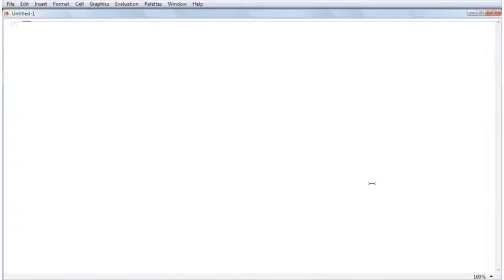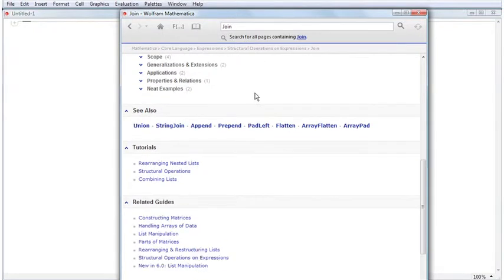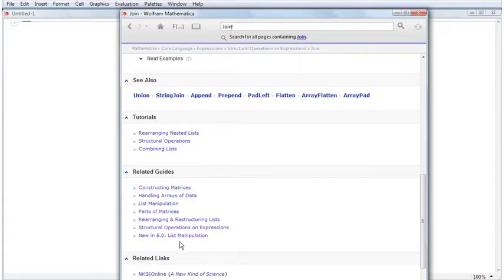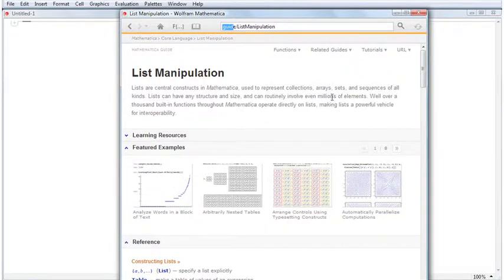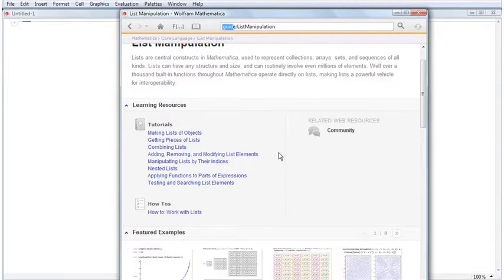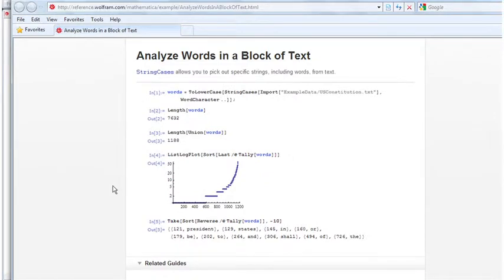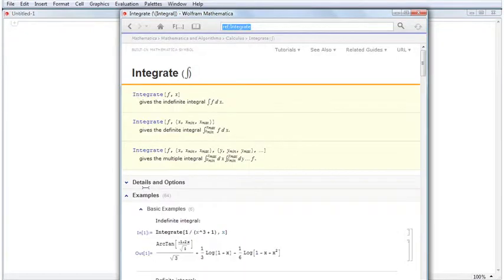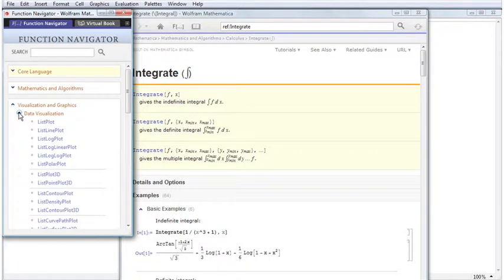Mathematica How To: How to Find Related Functions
When working in Mathematica, you will often find it useful to view groups of functions that relate to a specific subject area or set of tasks. The Documentation Center includes guide pages and the function navigator for this purpose. Learn how to find related functions in this tutorial screencast.